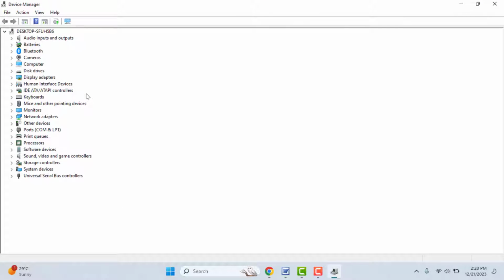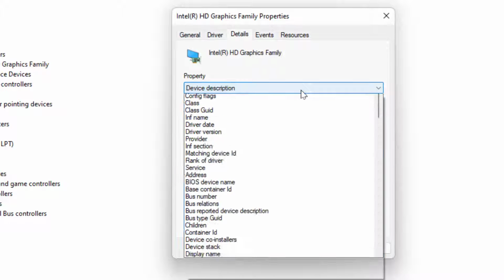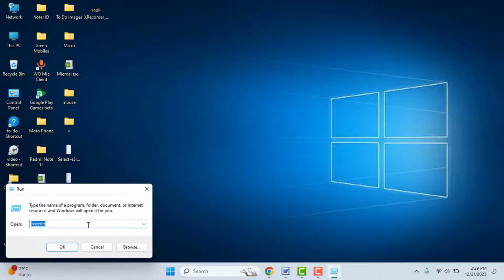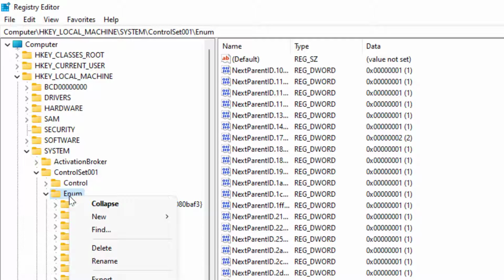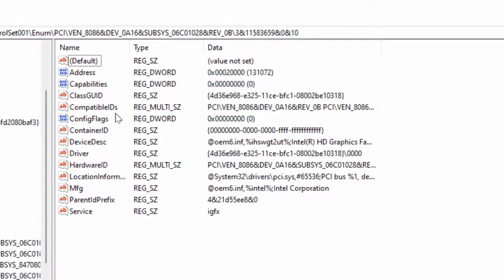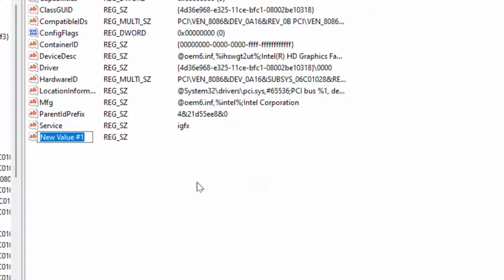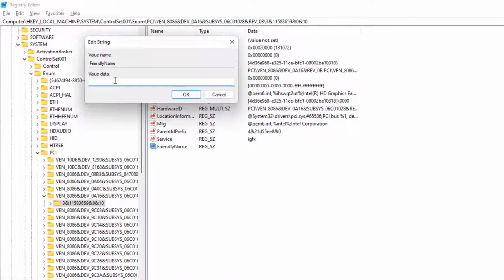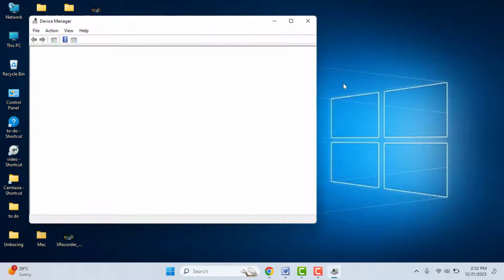How to Rename Hardware in Device Manager on Windows 11/10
On Windows How to Rename Hardware in Device Manager
How to Edit Name of Hardware Devices on Windwos